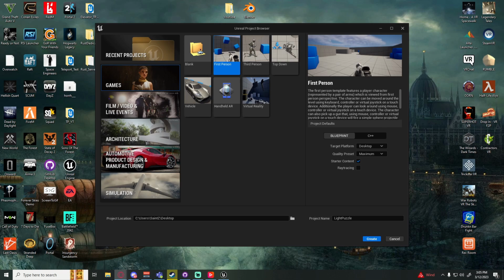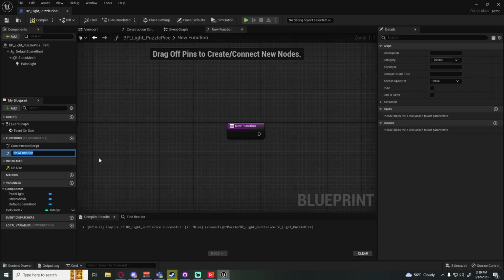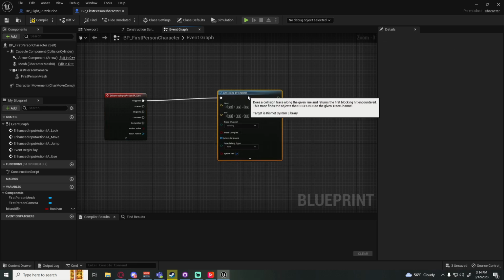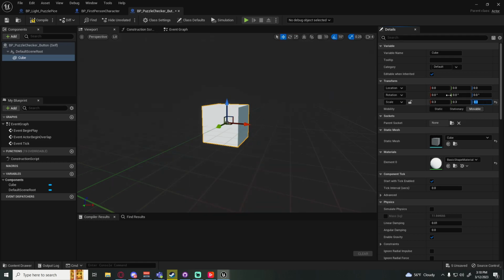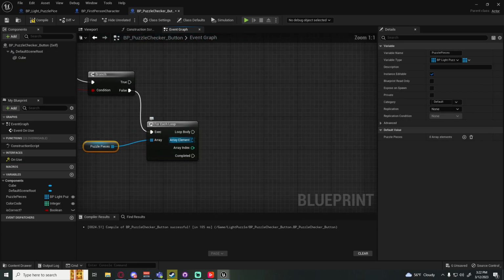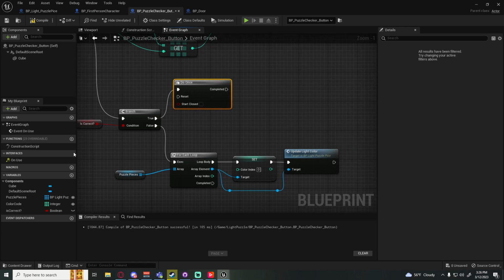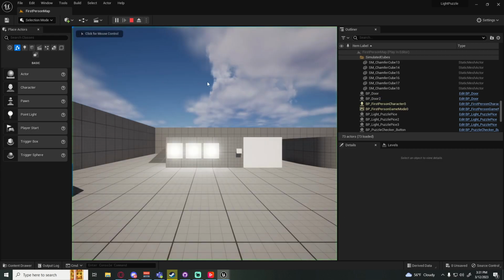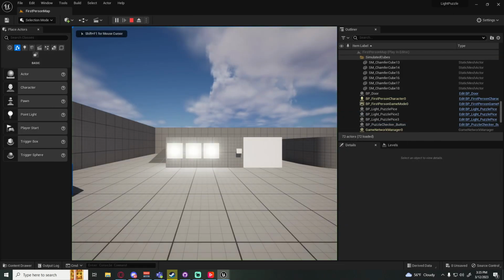UE5 - Light Puzzle Tutorial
A new puzzle asked for by a viewer involving point lights and doors.